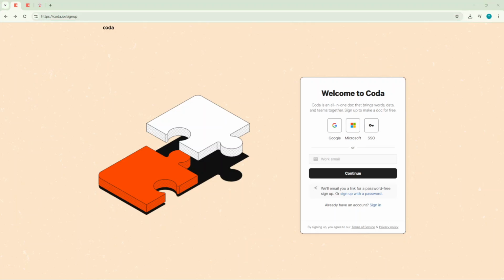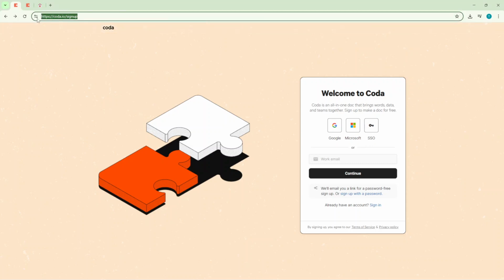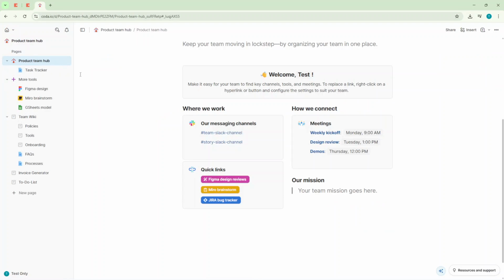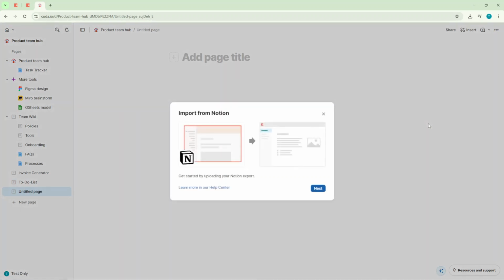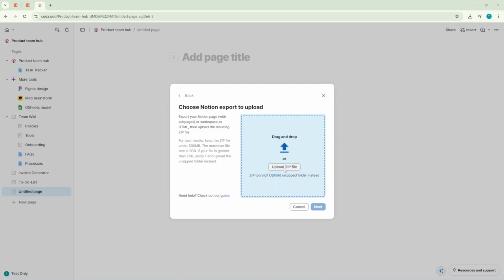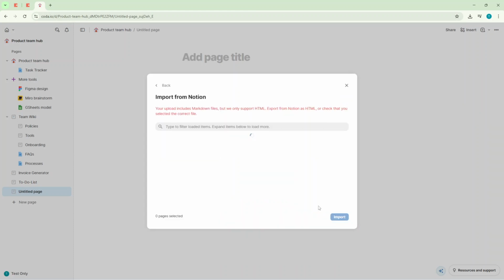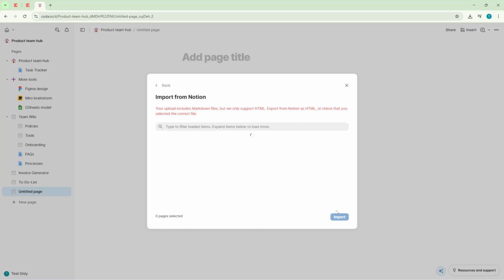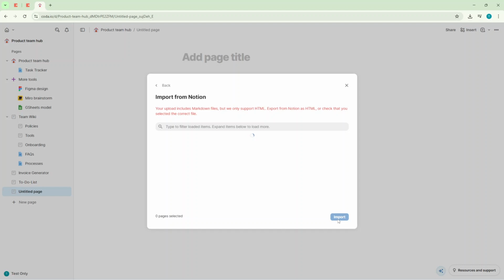How To Import Your Notion Setup Into Coda (Quick Guide)